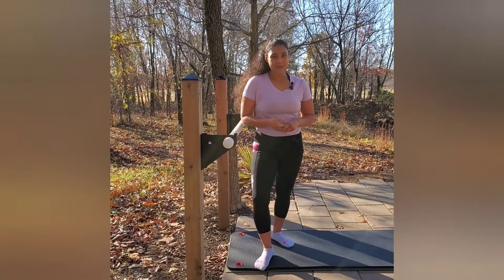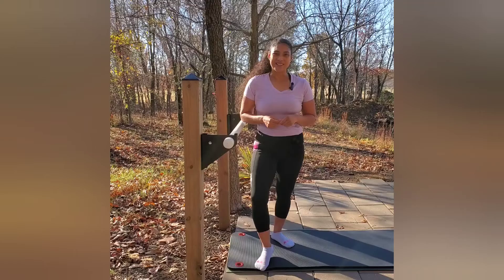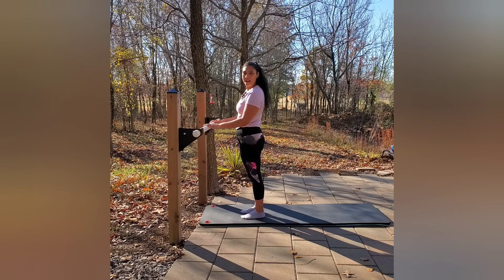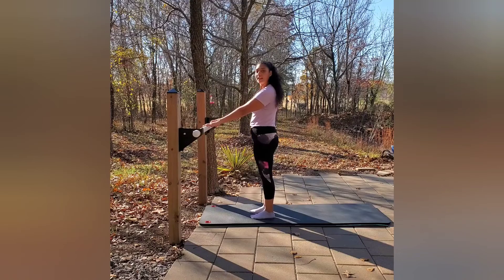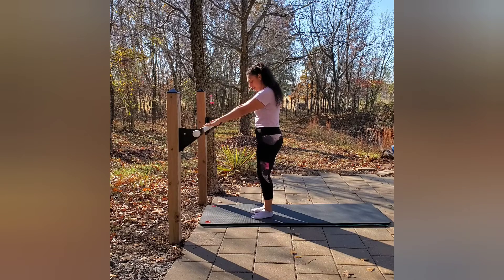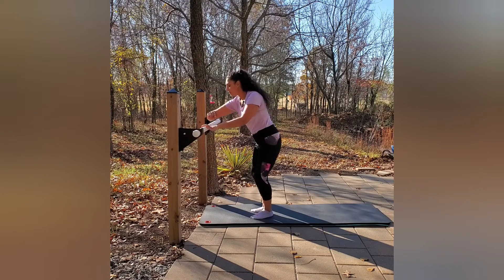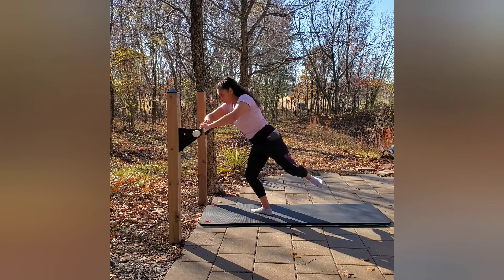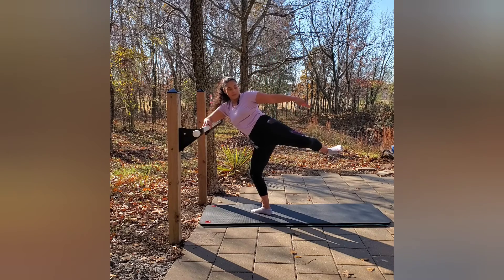Part 2 on pretzel series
standing pretzel form
also available seat pretzel